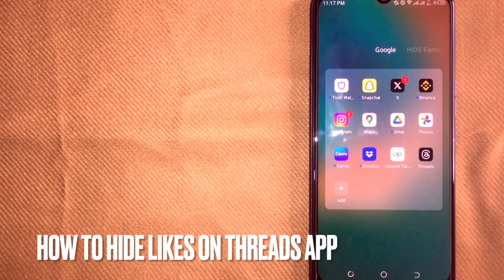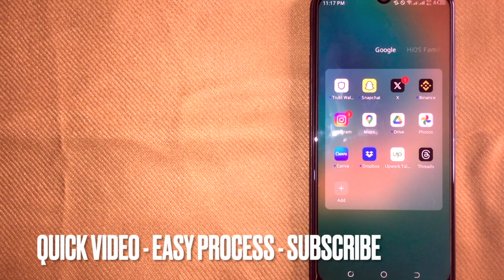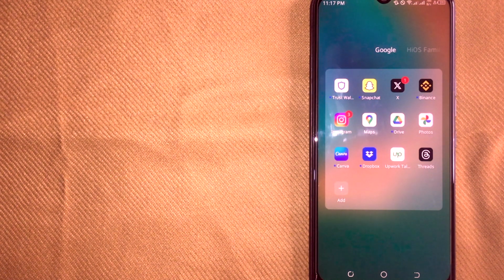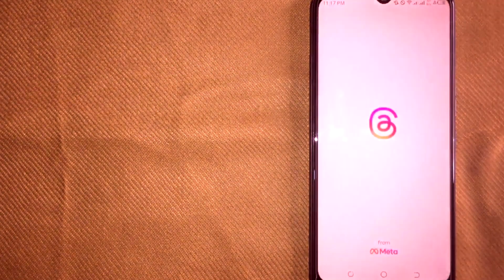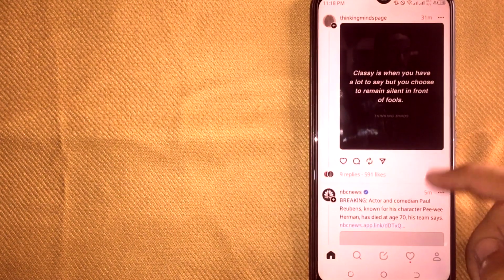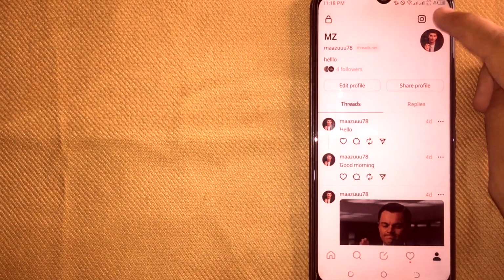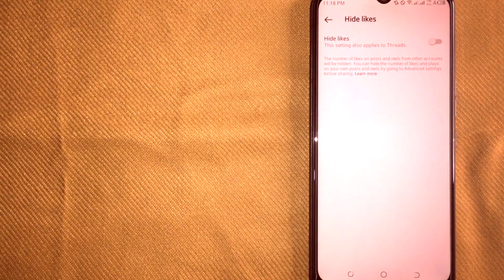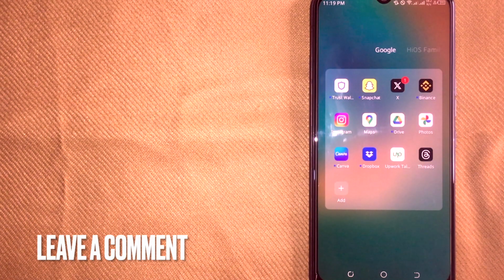✅ How To Hide Likes On Threads App 🔴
About this tutorial:

Get in touch!